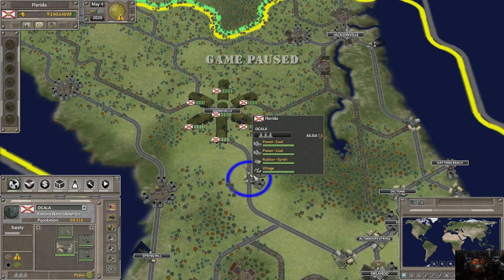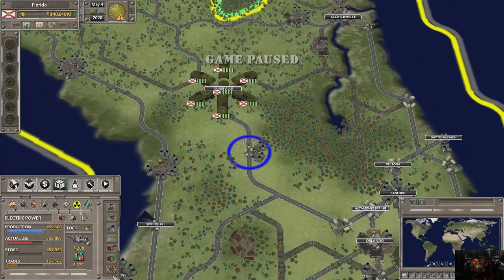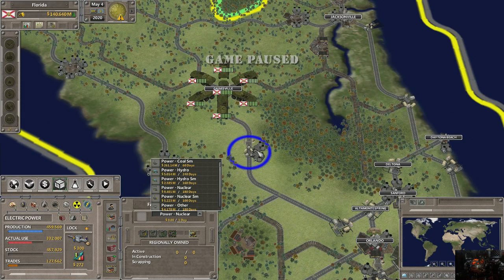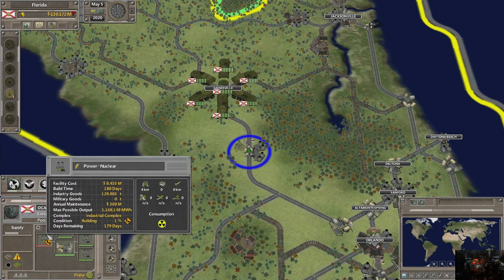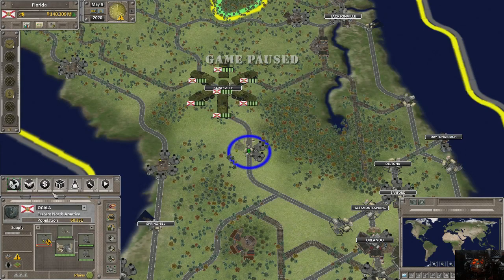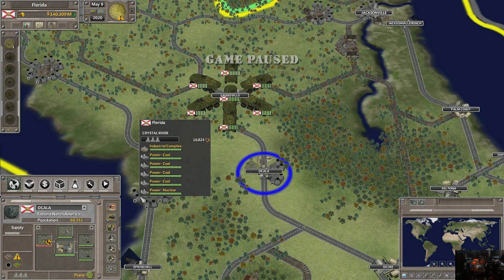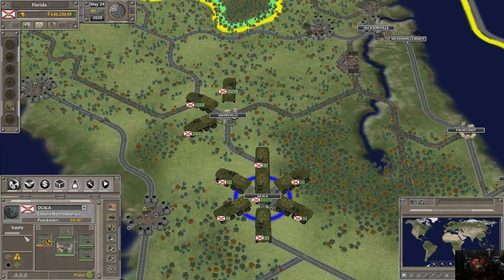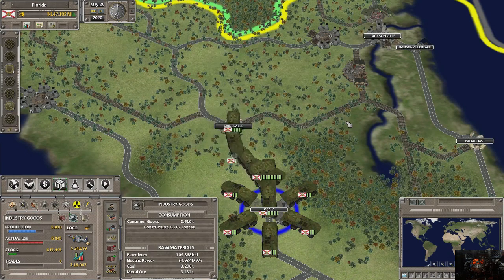Supreme Ruler Ultimate: Myth (only 1 stack of engineers effects construction)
We do a little video showing how many Engineer's you can use when building a facility